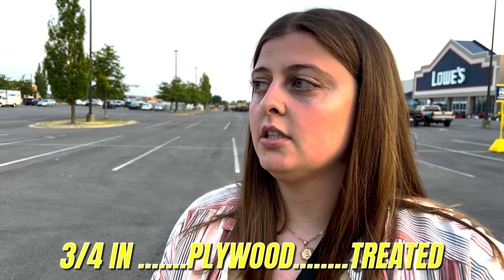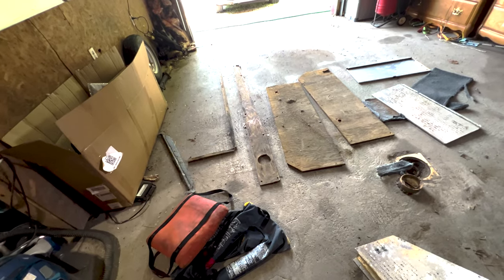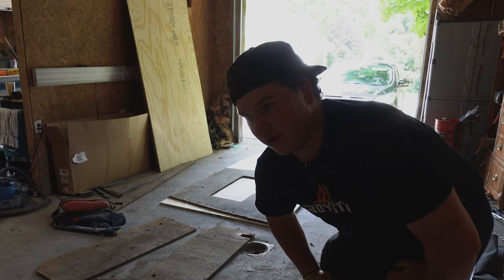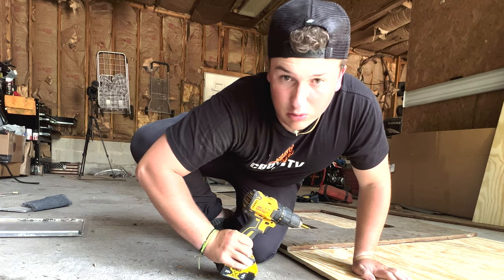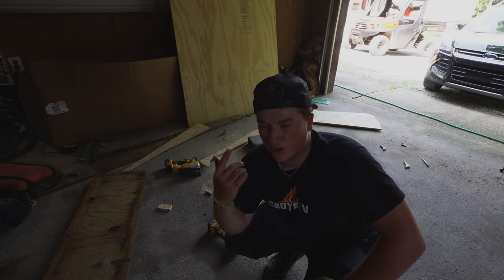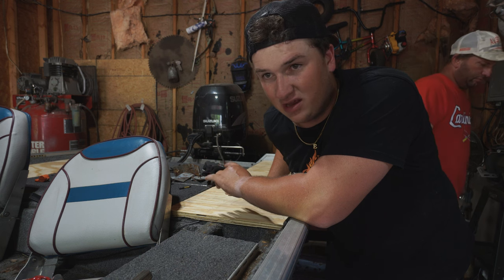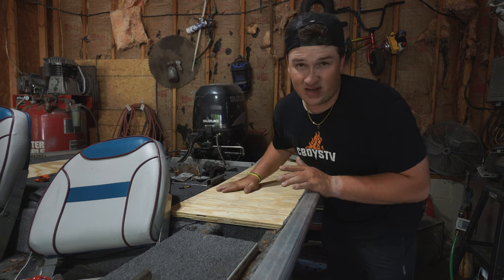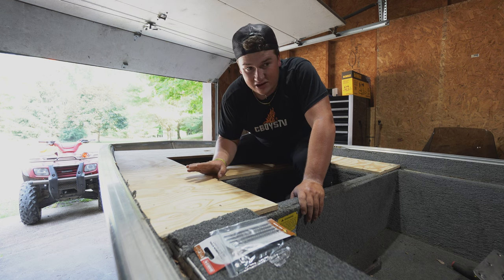My Old Fishing Boat Gets HUGE Upgrades! *Good as New*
In tonight's video, I get all the decking cut out and test fitted. I over estimated how much I needed by two sheets. The boat is really starting to come back together! I hope you enjoy the progress and I can't wait to get on the water and get fishing!